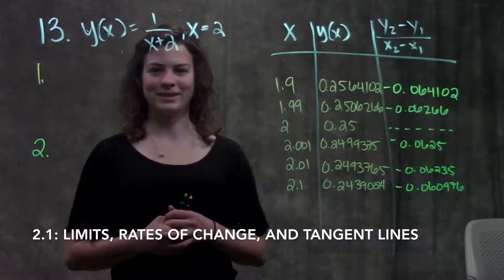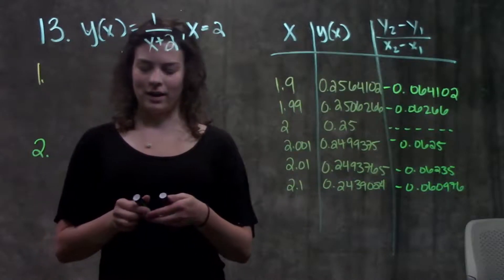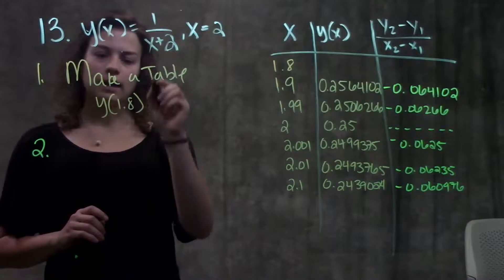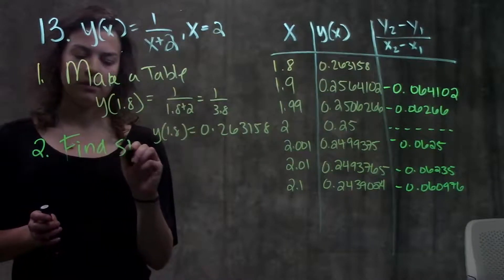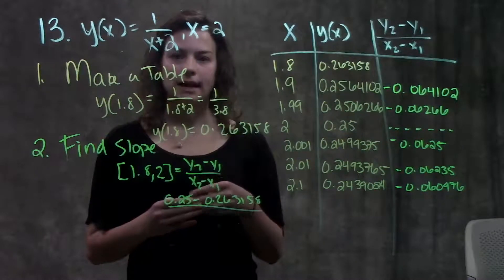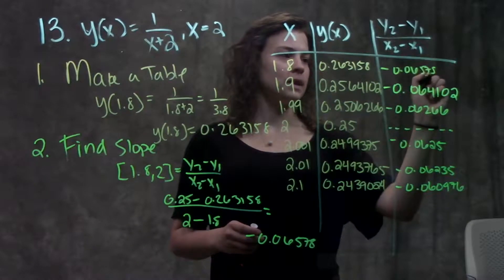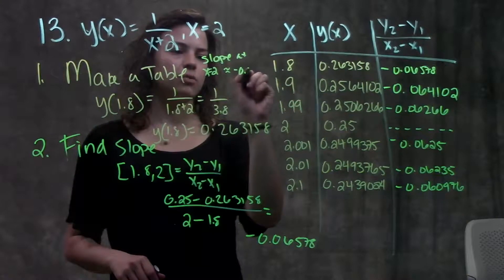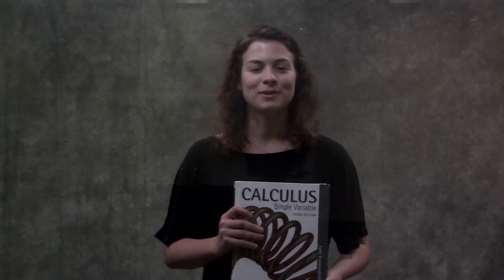2.1 Limits, Rates of Change, and Tangent Lines: Estimating Slope (#13)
This video explains how to estimate the rate of change at a specific value.  It demonstrates problem #13 in section 2.1 of the Calculus textbook by Rogawski and Adams: Early Transcendentals, Third Edition